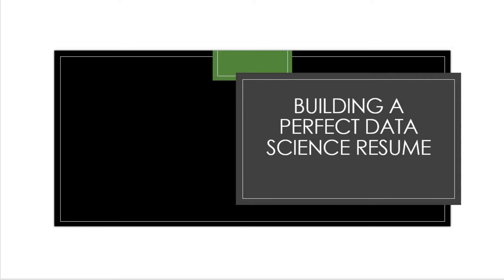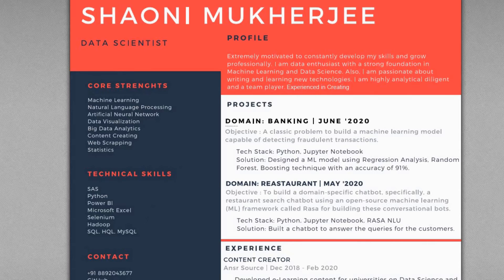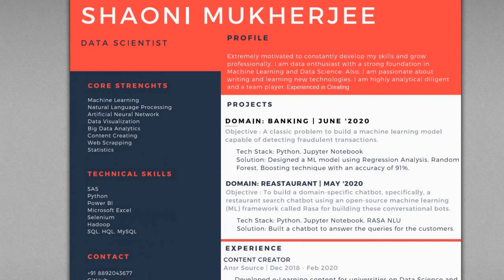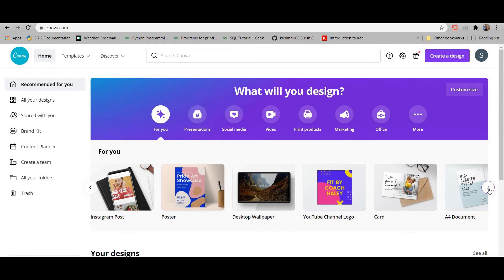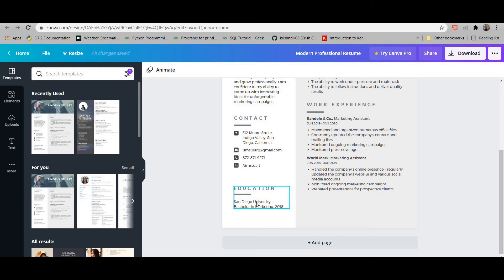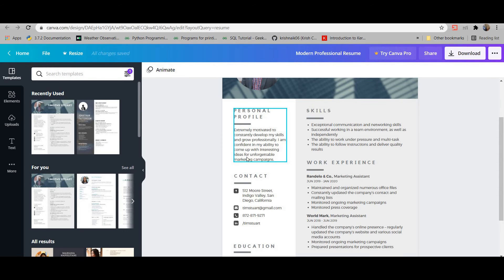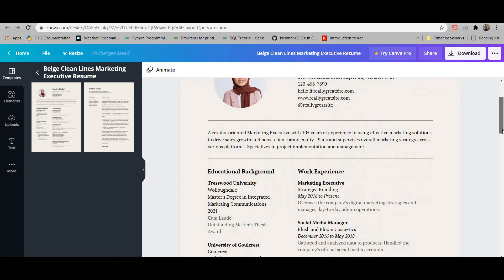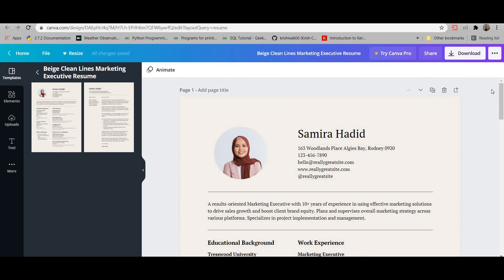How to create a well crafted resume to target recruiters?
In this video you will find out how to create a well crafted and job appealing resume for job hunting. most recruiters take less than 7 sec to go through your resume. Hence it should be crisp, to the point and clear. I am sharing the tips and tricks to create one for yourself and the best thing is it will not take an entire day.

To build your resume with zero cost

Minimum 200 in INR
Thumbnail Credit: Getty Images/iStockphoto